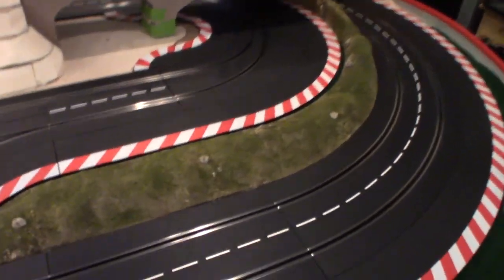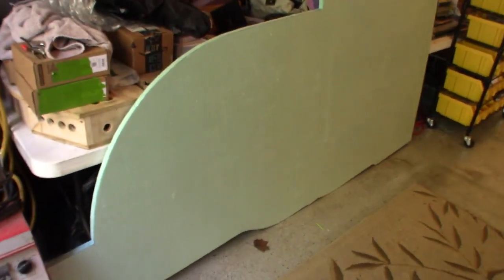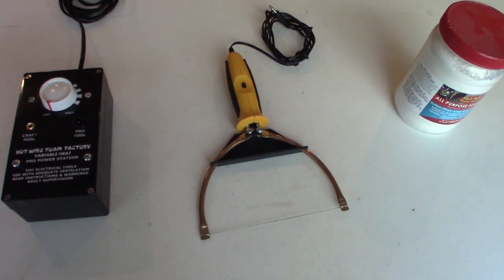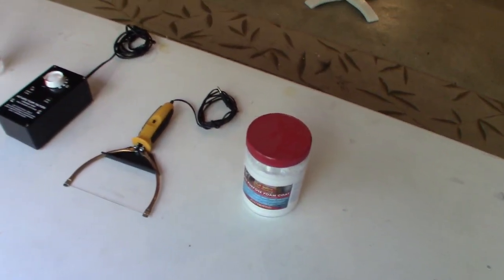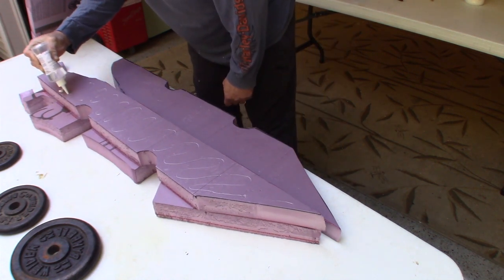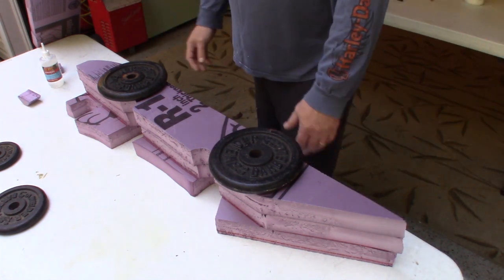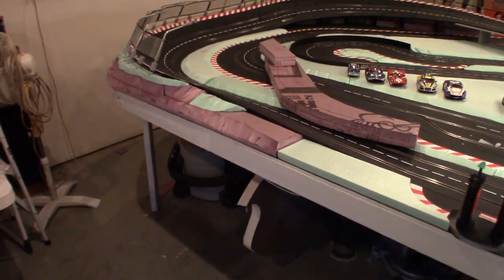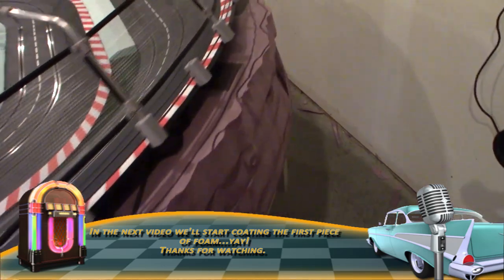Slot Car Track Scenery Terra forming Part 14 - Foam Work Part 1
Hi everybody,
Finally made some progress on the foam terrain for my layout.
This is the first time I’ve used foam for doing terrain and now that I almost know what I’m doing I like it a lot more than working with plaster cloth.
The steps that I use:
1.) Have an idea of what you want on paper i.e. sketch
2.) Make cardboard templates
3.) Cut the foam using a foam cutting jigsaw blade and sabre saw:
• Festool 493656 S 155/W Foam-cutting Jigsaw Blade, 6 Inch, 3-pack
• Makita XVJ03Z 18V LXT Lithium-Ion Cordless Jig Saw
• NOTE: This is for the tool only and does not include the battery or charger.
4.) Glue pieces together to build up the height/elevation you need using StyroGoo and some weights to keep it in place while it dries COMPLETELY
• StyroGoo:
5.) Roughly form/sculpt the foam sections until they fit correctly and have the basic shape you are looking for.
• Here’s the kit I use (primarily the sculpting tool with the wire tensioner):
6.) Lightly sand the formed/sculpted foam sections taking into account how thick of a foam coating you are going to apply. I used 80 grit sand paper.
7.) Apply the foam coating
• Don’t coat the bottom face
• All Purpose Foam Coat:
• You can tint the foam coat with a pigment in the earth tone color for your terrain scheme. This will save you from having to paint the whole thing before putting down the ground cover.
• NOTE: Be very careful not to use too much. It only takes a very small amount to radically change the color. I found that the concrete pigment was too strong and I will be using my assortment of pigments:
• For my layout, I use the “Earth Undercoat” pigment.
• You can also add a little fine sand or other grit into the foam coat to give it more texture.
• Before the foam coat cures/dries completely, you can shape/sculpt in details.
• Allow it to dry completely
8.) Apply the ground cover
• Here’s a great video that shows how easy it is to get really great looking terrain:

Let me know if you have any comments or questions below.

Cheers,
Jeff (Garage Maker Guy)